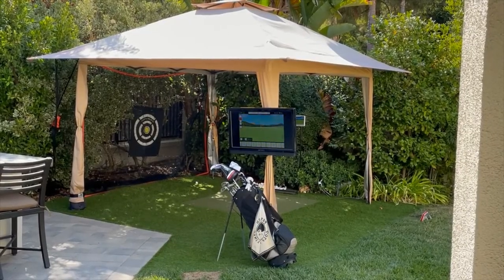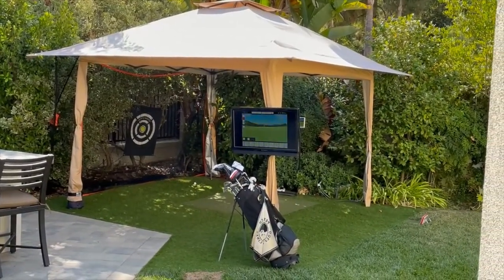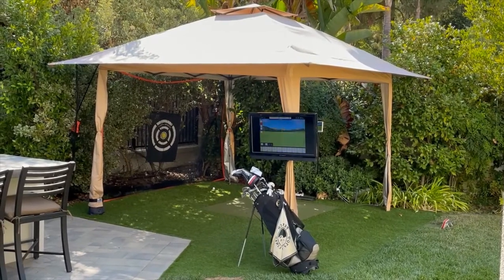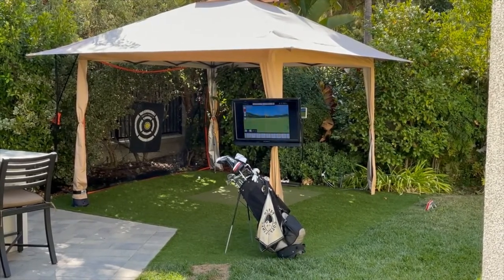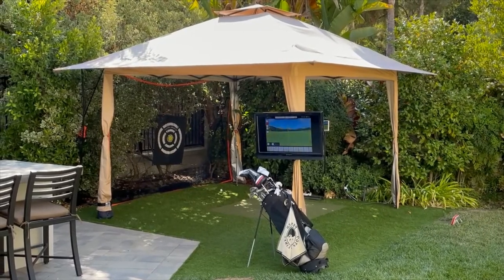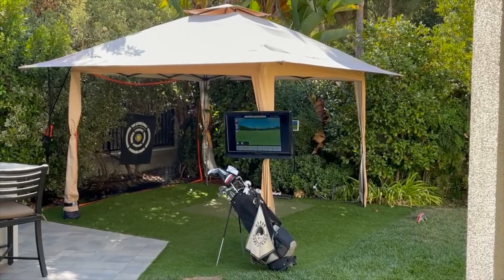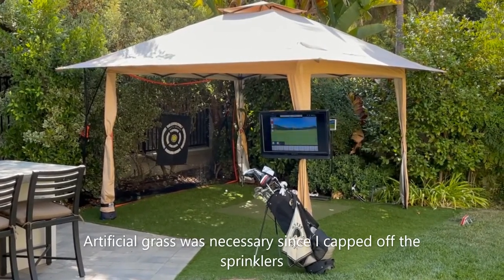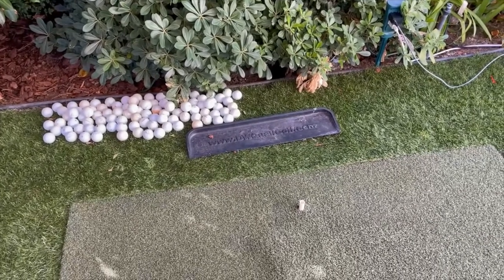Flightscope Mevo+ Backyard setup $500 vs. $10K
Step by step tutorial including product list showing how I set up Mevo+ Golf Simulator in my back yard. This is the best and most cost effective outdoor set up. Allows you to swing comfortably during daylight or night. Links to all used products are as follows:
Canopy $160
Canopy weights $20

Light - $30 LED Linkable Shop Light with Motion Sensor and Remote -costco
Net 10 x 15 $50
Go sports net $80
Outdoor Yard power stake $16
iPad pole bracket  $20
Ipad pole $8 HomeDepot
HDMI caps for protection - $6
HDMI cable 25’ $15
HDMI adapter
TV pole bracket $40
TV – Your Choice of Size